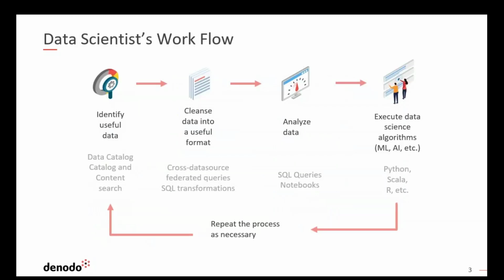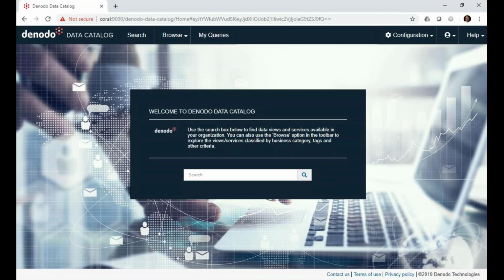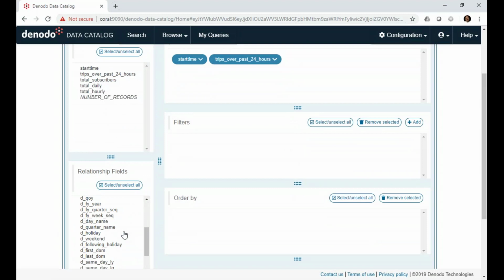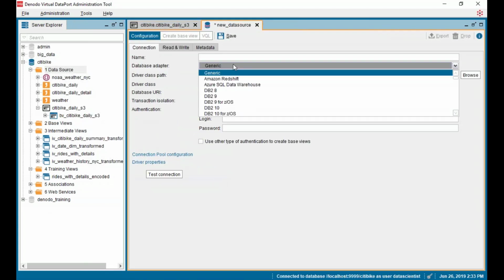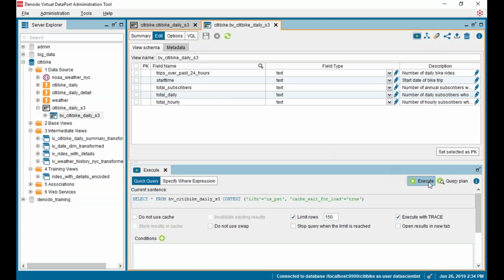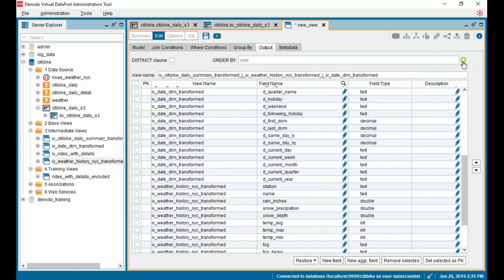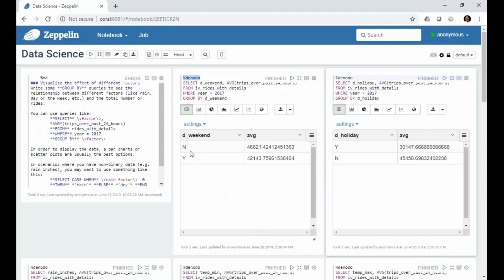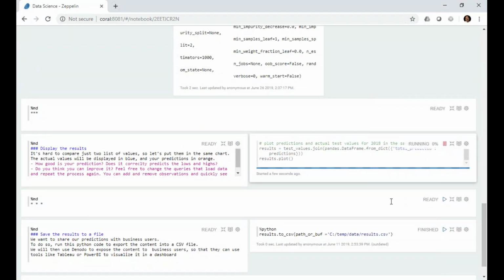Accelerating Data Science in the cloud using Denodo Data Virtualization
Learn how to accelerate your Data Science solutions in the cloud using Denodo Data Virtualization